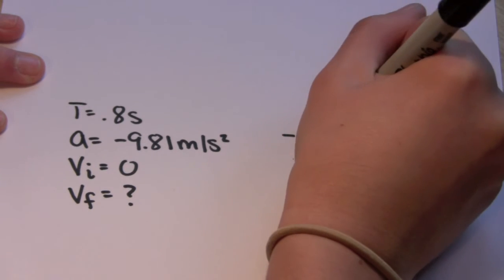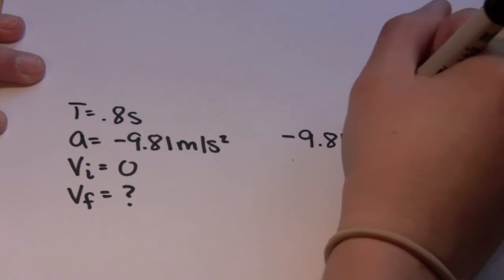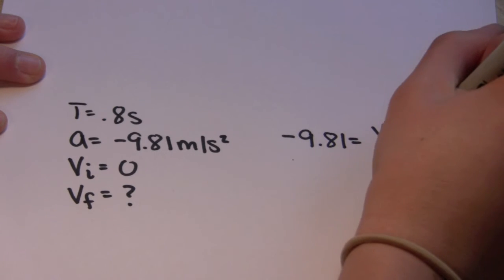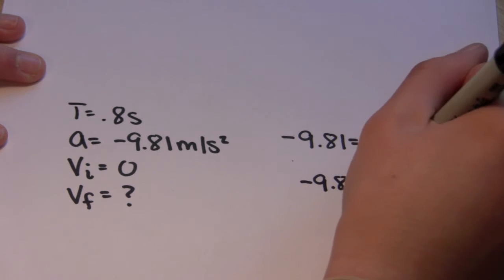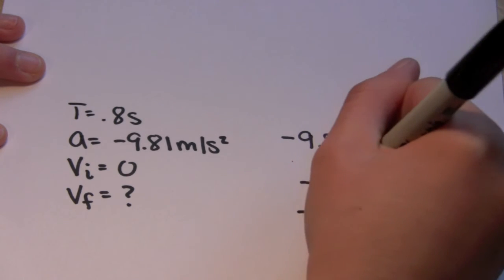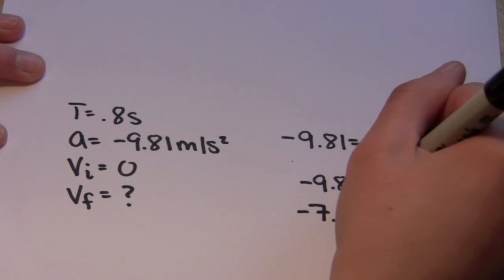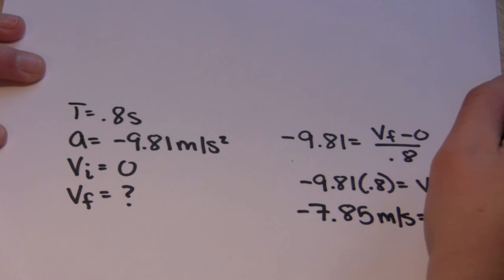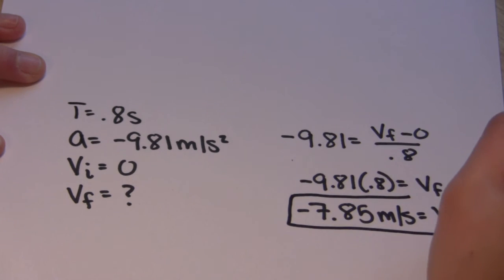Marshall School Physics Extra Credit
Extra credit for Physics at The Marshall School in Duluth, MN.